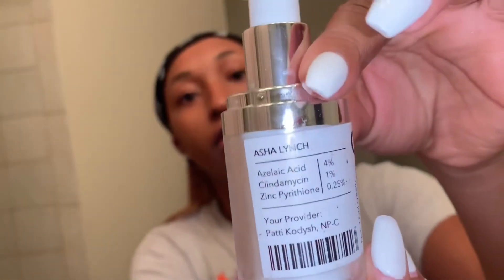10 Tips For Clear Skin + My Skin Routine | AshaDanielle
Here are 10 tips that helped me to clear up my skin and a routine that helped me to keep it clear.

Acne Spot Treatment